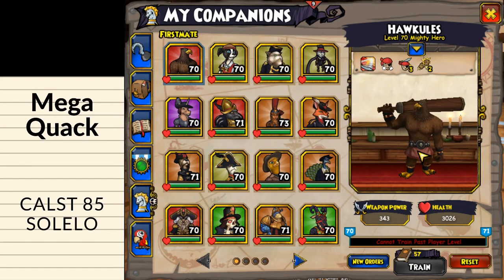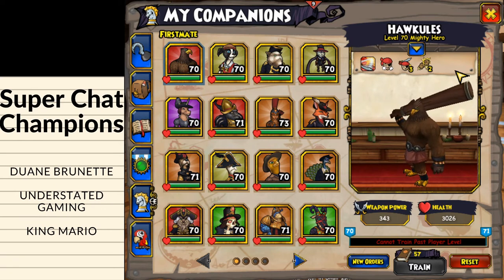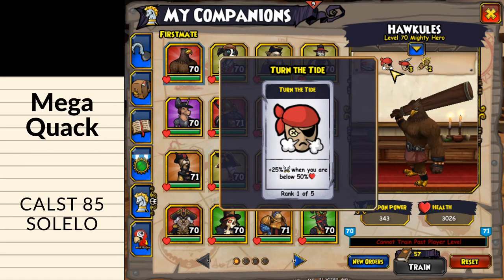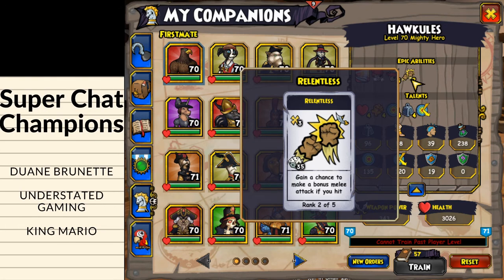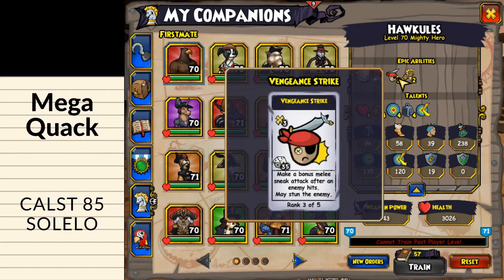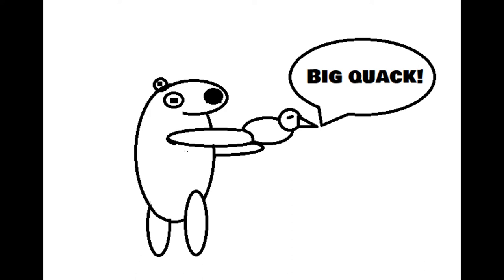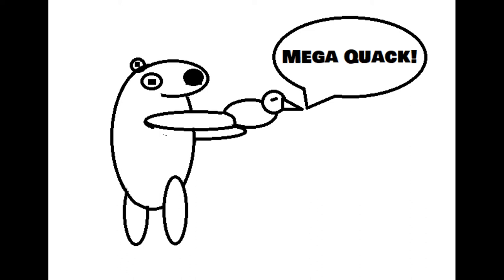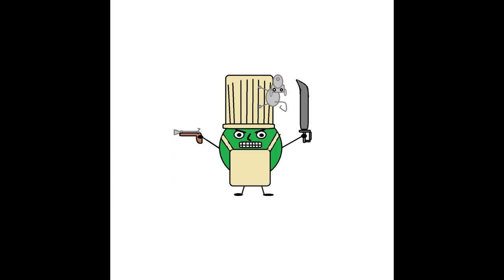Pirate101 - Ultimate Hawkules Companion Guide ( Fall 2020 )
Powers and other attributes:0:00
This companion is someone everyone can obtain towards the end of Aquila.

Epic Strike Melee, Turn the Tide Rank 1,  and 4.5 movement.

Epic Setups: 2:15
Vengeance Strike Rank 3, Relentless Rank 2.

Talents Setup: 3:06
- Rank 4 Tough, Rank 4 Rough, Rank 4 Accurate, Rank 4 Strength, and Rank 1 Dodgy.

I'm part of the Revive Pirate101 community, and I've committed to some goals to help improve this game via the community. This game doesn’t have many players unless it’s the summer, so I’ll be doing weekly pet morphing events each Friday, and a small 3 Hills 3v3 tournament at the end of each month. We have bigger plans for the summer, however with a questing fleet where participants will quest 10 levels each week so that they can join tournaments starting at level 10 and ending at level 70.

As far as video guides go, I want to make guides for the levels 10, 20, 30, 40, 50, 60, and 70 for all classes (musketeer, privateer, swashbuckler, buccaneer, and witchdoctor)  so that everyone can get the most out of the game for each class at each level. On top of that, myself and others are working hard to host meaningful tournaments for you guys. We will also complete the companion guide series and a series to help explore the benefits of each world in the game so you know good places to farm, and what side quests are worth doing. My friends and I might also be starting a series called adopt a noob. This will be a way to give personalized coaching while providing meaningful video content for others to learn from.

As we grow and meet our goals, I will also be doing some giveaways courtesy of Kingsisle and our amazing community Manager, Bat Masterson.